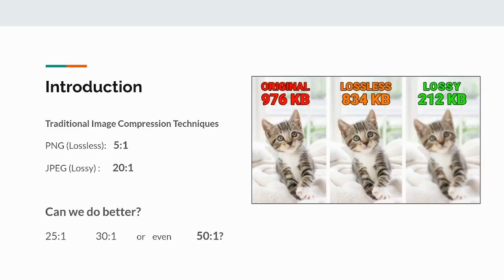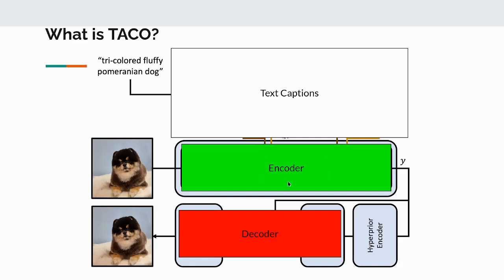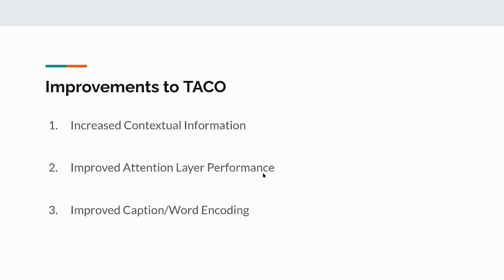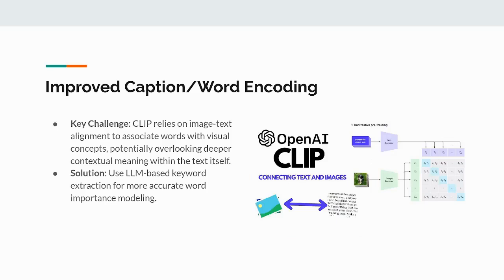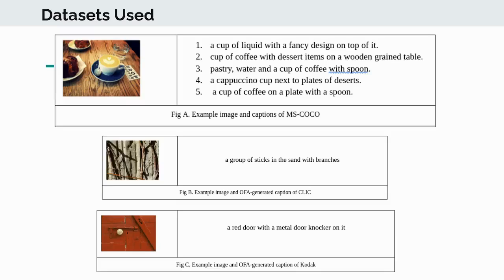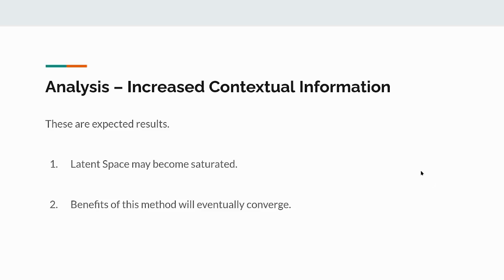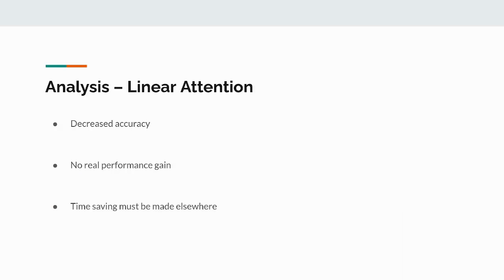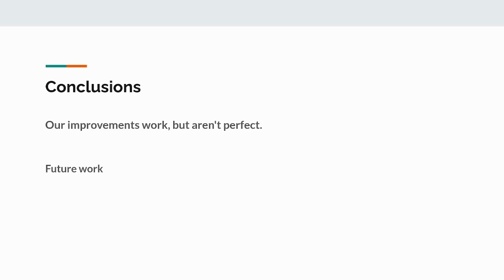Improvements to TACO: Text-Adaptive image COmpression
Term project submission for Dr. Anastasiu's CSEN 342 Deep Learning course.